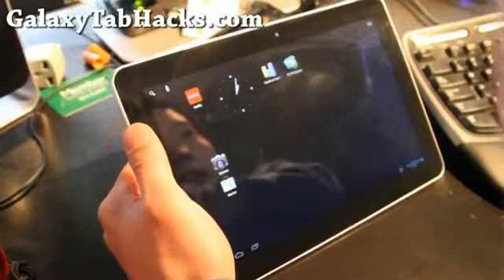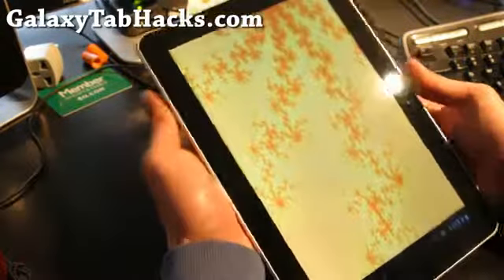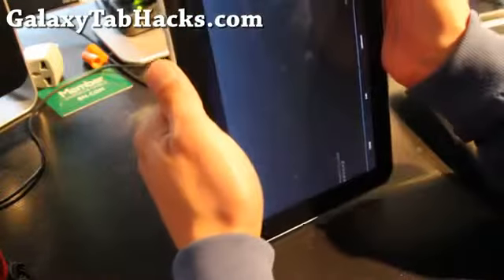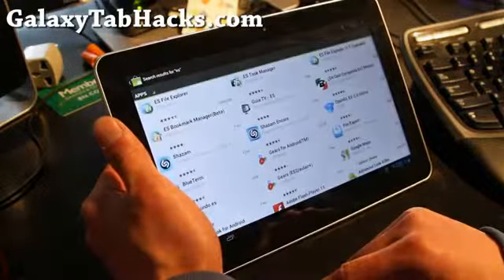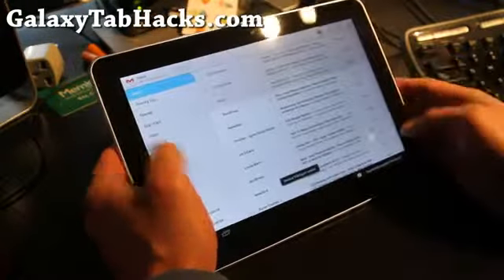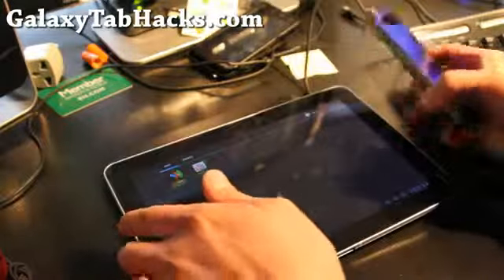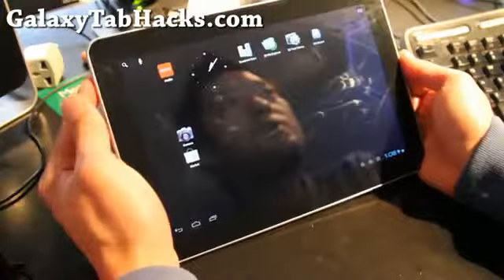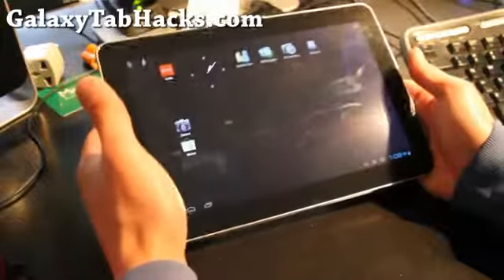CM9 ICS ROM for Rooted Galaxy Tab 10 1!